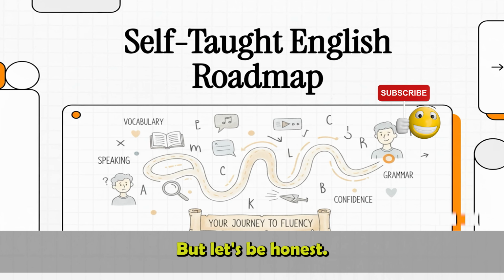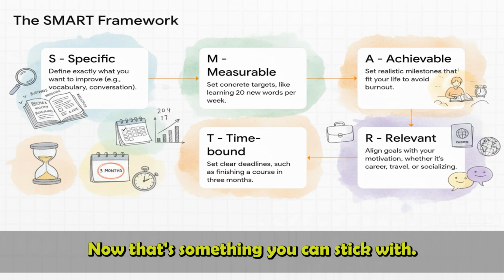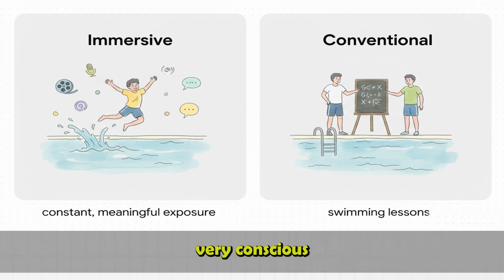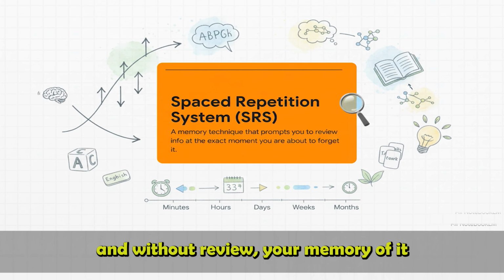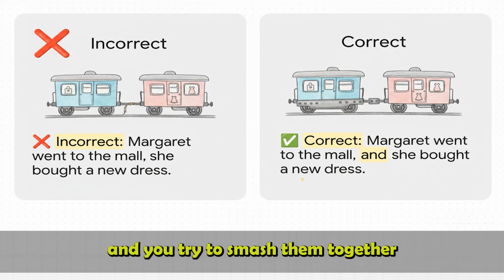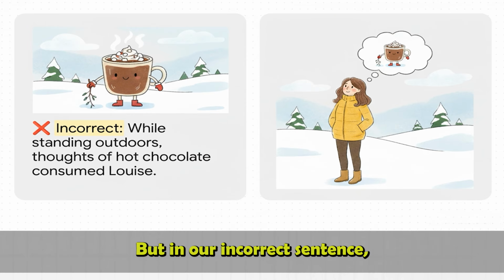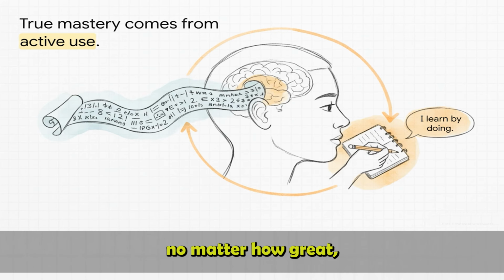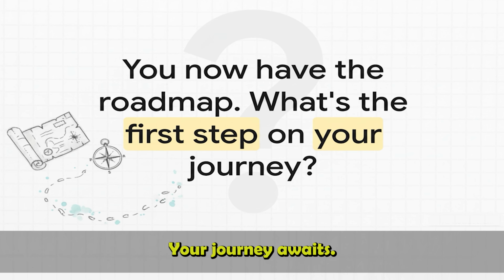How To Learn English For Beginners A1 Lesson 2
"Let’s be honest: Most people 'study' English for years but still can't have a conversation. Does that sound familiar? If you've ever felt like you're working hard but going nowhere, it’s probably not you—it’s your method.

In today’s lesson, we are diving deep into How to Learn English effectively. We are moving away from the old-fashioned classroom style and moving toward a natural, immersive way of acquiring the language. I’m sharing the exact strategies that successful polyglots use to master English without feeling overwhelmed or bored.

In this video, you will discover:

Active vs. Passive Learning: Why watching movies isn't enough and what you should do instead.

The 80/20 Rule: How to focus on the 20% of vocabulary that makes up 80% of daily conversations.

Thinking in English: A simple trick to stop translating in your head and start speaking naturally.

Consistency Secrets: How to build a 'micro-habit' so you never feel like you're 'studying' again.

Whether you have 10 minutes a day or two hours, this video will show you how to maximize your time and see real progress in your Speaking, Listening, and Confidence.

It’s time to change your approach and finally get the results you deserve. Let’s get to work!"